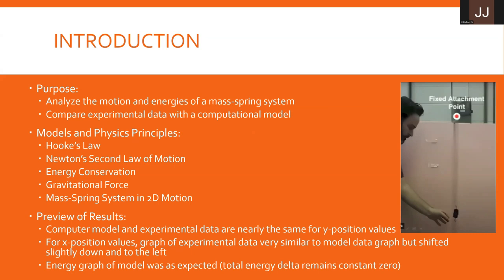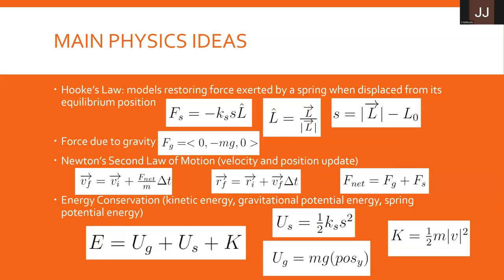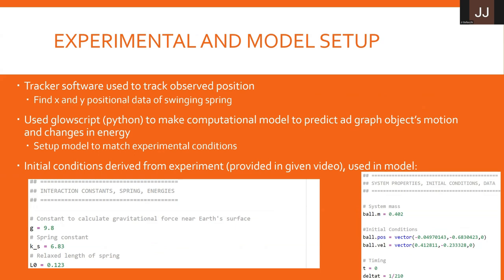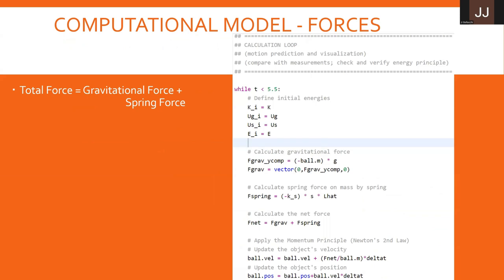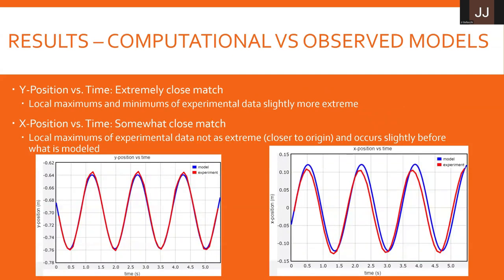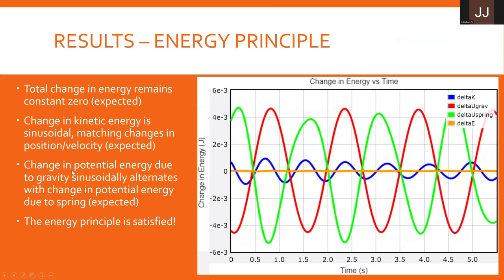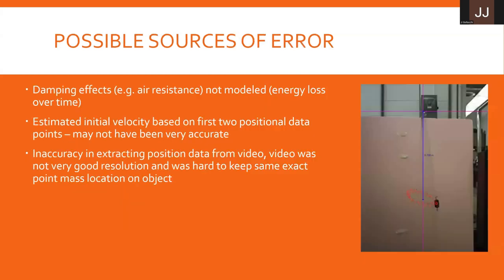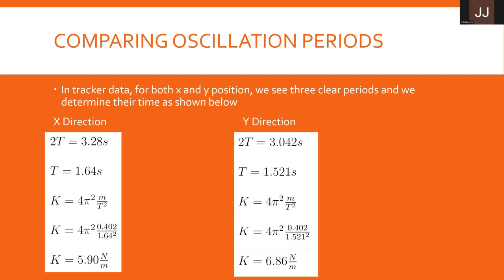PHYS 2211 Lab 4